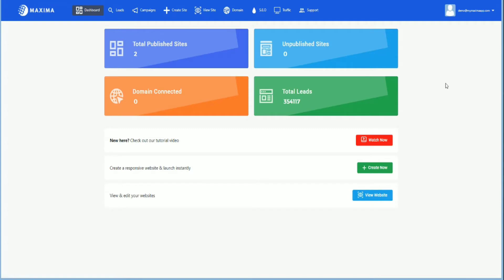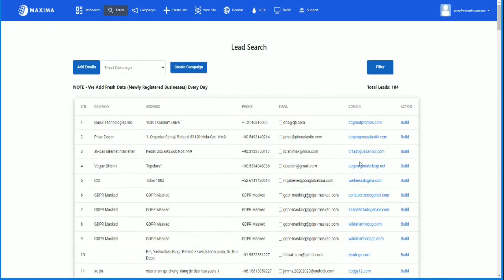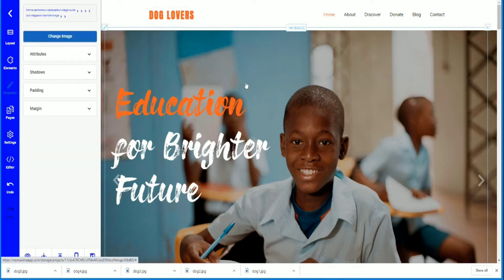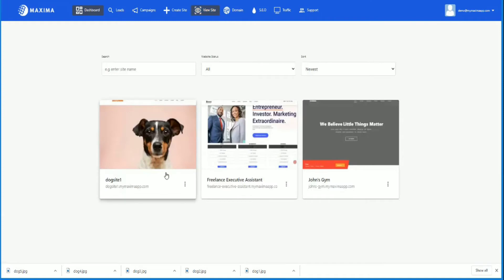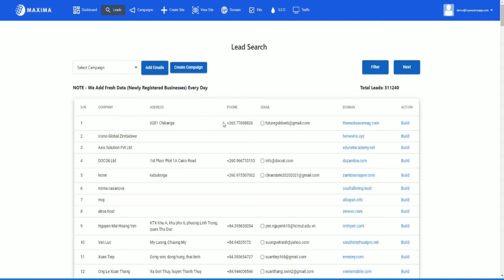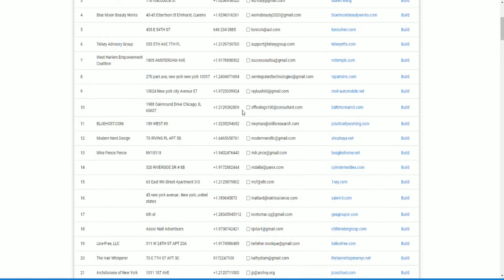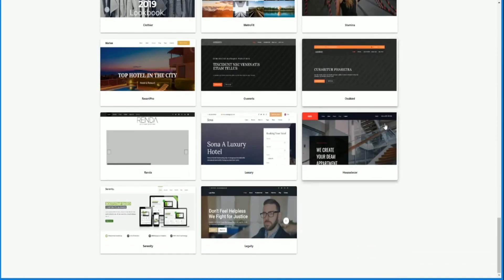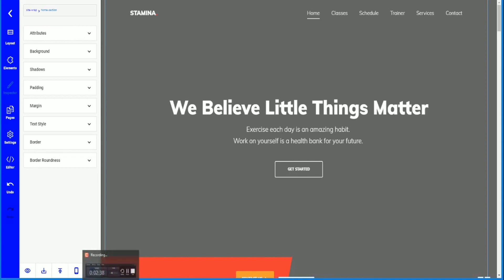Maxima Review & VIP Bonuses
Maxima Is The Ultimate All-In-One Client Getting & Traffic Generating Solution. It Finds Dozens Of Local Businesses In Seconds, Closes Them, Creates Them A DFY Agency Site & Helps Rank It On Google.

The pandemic has put millions of small businesses on the verge Of bankruptcy. And it’s only going to get worse. You Could Take Advantage Of This Huge Opportunity While Looking Like A Hero At The Same Time. Businesses who have a strong online presence are booming and riding the Corona wave with more customers than they can ever imagine.

However the BIG problems you’re facing right now is that: Finding quality pre-qualified leads takes countless hours and many days. It’s very painful and frustrating to close leads manually, on top of that, all your time is wasted. It cost thousands of dollars to hire designer to create slick agency website . It cost hundreds of dollars every month just to hire an SEO agency to rank you’re sites high in Google. The GREAT news is that there’s this powerful all-in-one software Solves all these problems for you and automates the entire process with just a few clicks. Introducing Maxima.

Maxima Finds You Tons Of Laser Targeted Leads In ANY Niche In Just Seconds, It Then Closes Them For You, Builds The Agency Sites The Right Way, Optimises It & Skyrockets Google Rankings Without Any Effort. EVERYTHING you will ever need to get plenty of big ticket clients quickly without any cold calling or paying for ads. You Can Help Desperate Local Businesses With The ‘Done For You’ Services Inside of Maxima For Instant And Recurring Cash Injections.

Maxima Review

You Can Literally Do This In Just 4 Easy Steps:

Step 1: Discover: In 1-Click, Find Thousands Of Business Leads That Don’t Have A Website (Get Their Business Name, Location, Email, Phone Number & More).
Step 2: Close: Use Maxima’s Done For You, High Converting Email Swipes To Close The Leads For You Without Any Effort Or Cold Calling.
Step 3: Create: Choose from 100+ Done For You Customisable Templates In The Most Hottest Niches. Easily Edit, Change and Drag-n-Drop Content To Your Client’s Needs Without Worrying About Any Code. 100% Newbie Friendly.
Step 4: Rank: Improve Search Engine Rankings by Using Maxima’s Smart AI Ranking Algorithms, Which Optimises Everything In The Right way.